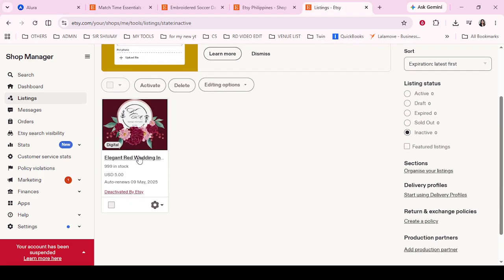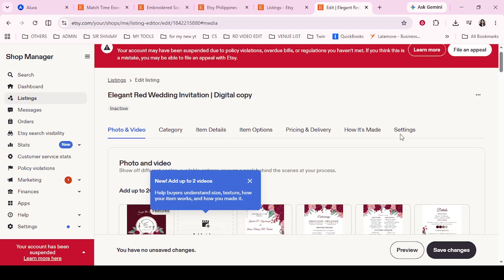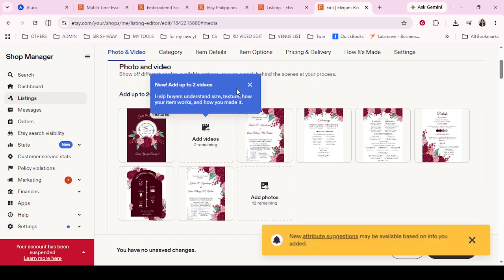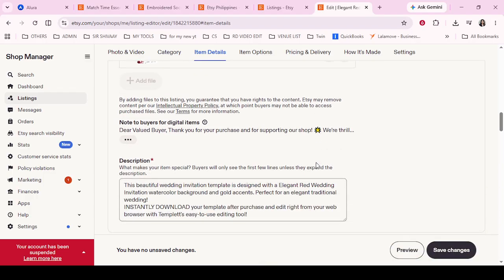How to Make Etsy Listing Videos 5 Easy Methods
Etsy completely changed its search algorithm! In this ultimate Etsy SEO 2026 tutorial, we cover the massive changes shaking up the marketplace, including the official death of keyword-stuffed titles and how the new Search Visibility Dashboard flags your shop. Learn how to write human-friendly, conversational titles under 15 words, utilize long-tail keywords for Etsy's updated AI Gift Mode, and adapt to the strict new $6 domestic shipping price penalty. Whether you are a Print-On-Demand (POD) seller or a handmade creator, these step-by-step optimization strategies will skyrocket your conversion rate and restore your organic views fast!